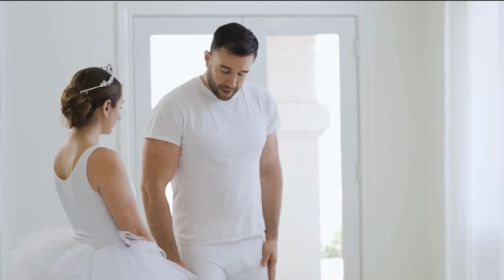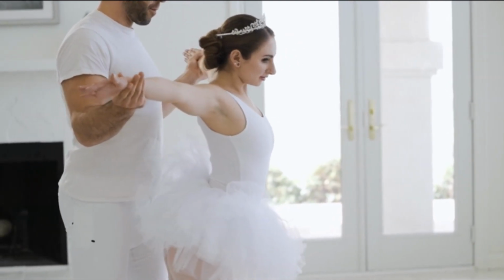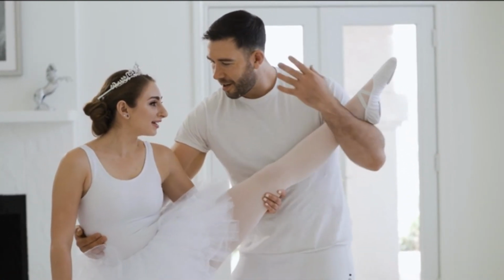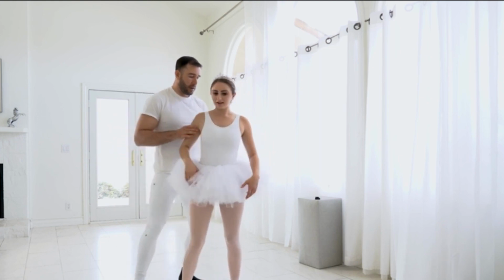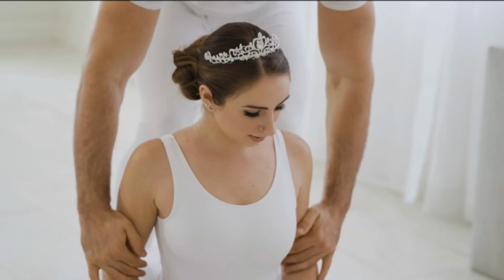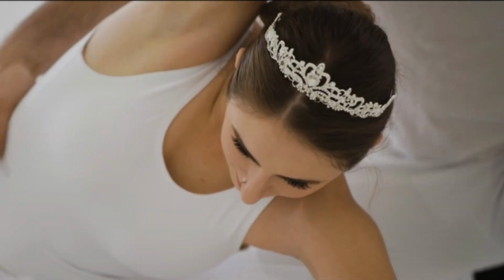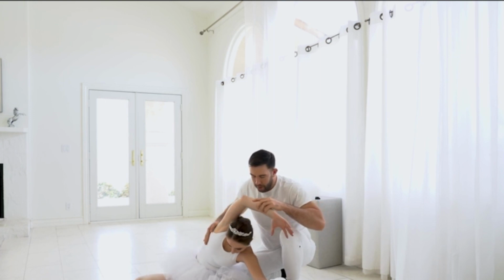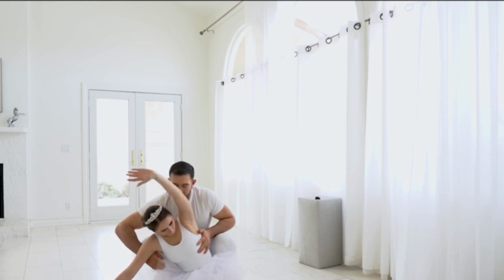The Dance Lesson - Penelope Kay